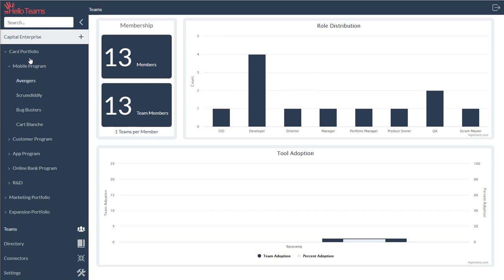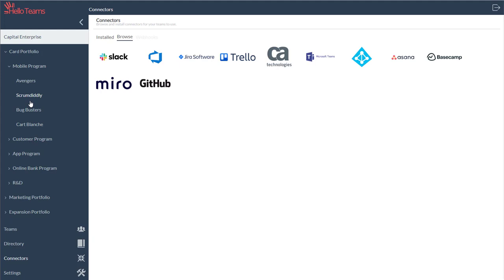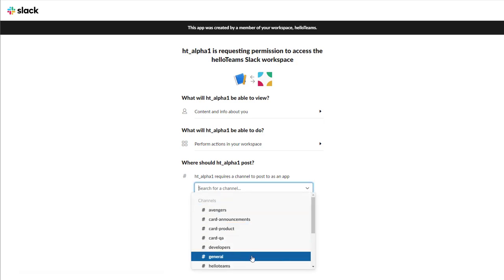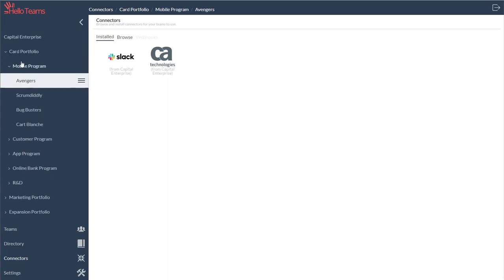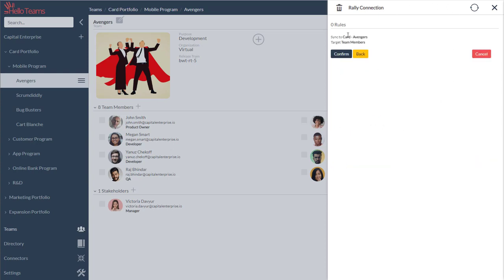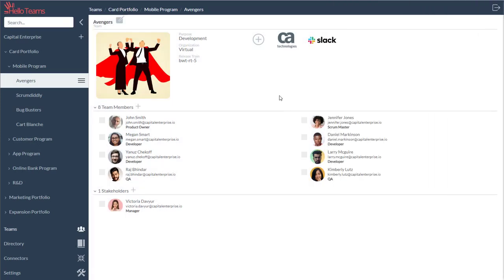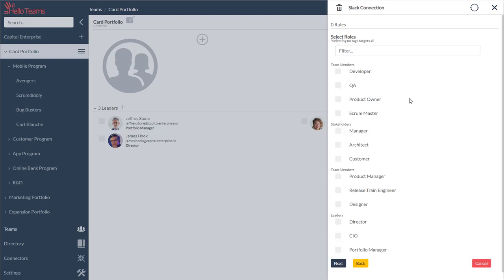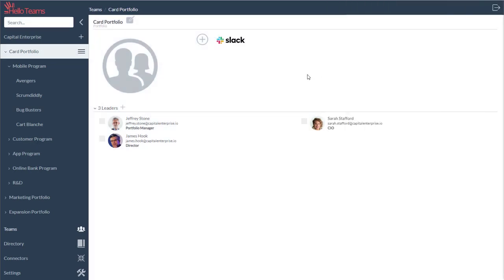Tool Management with HelloTeams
Hello,

Today I am going to show you how easy it is to use HelloTeams to manage all the tooling your teams use.
We will review setting up connections and creating synchronization rules.